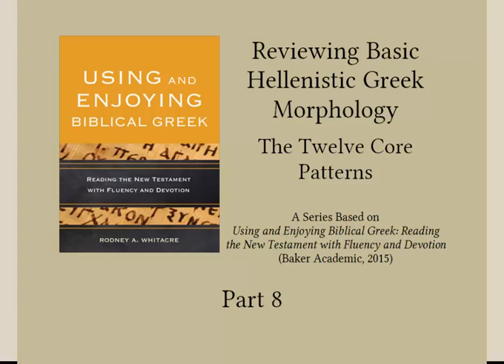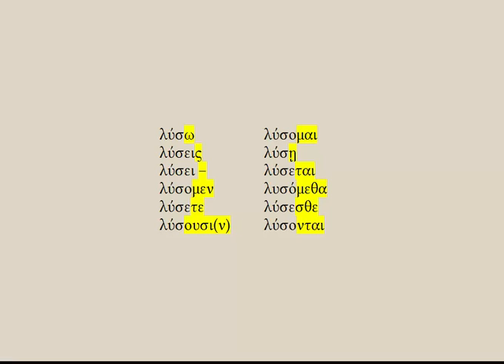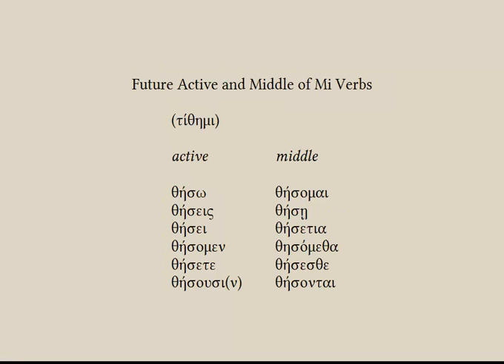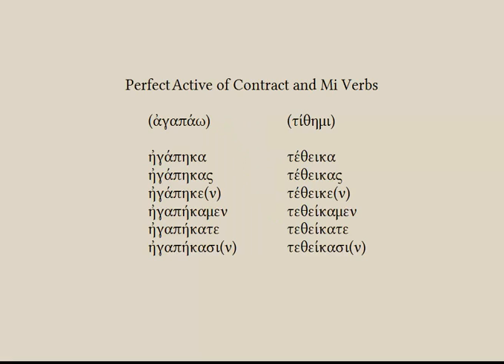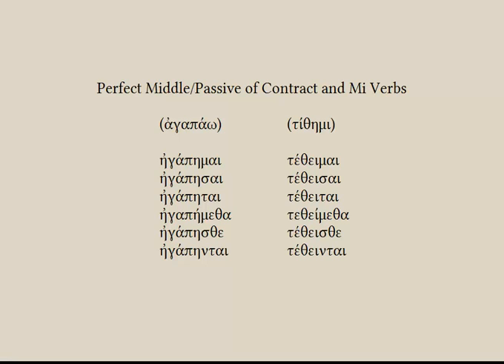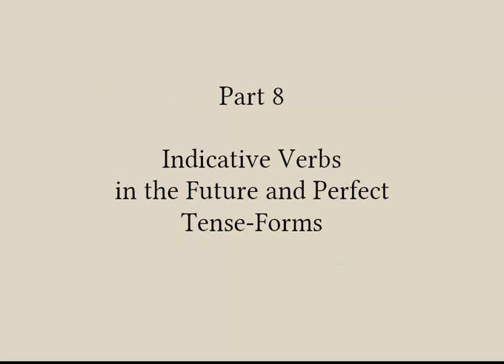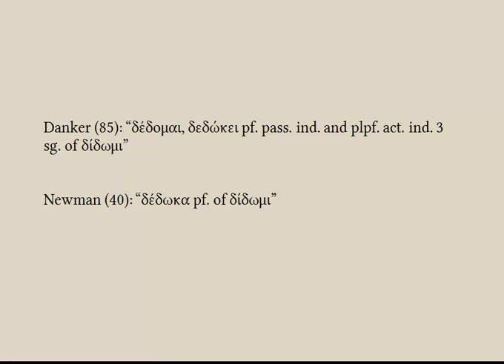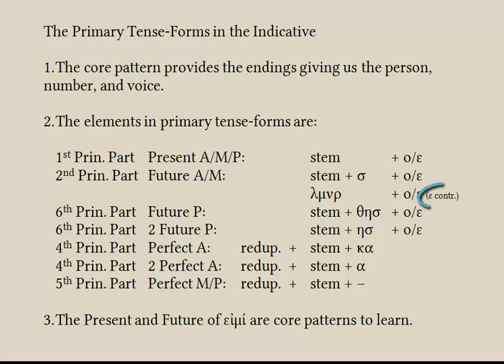Morphology Video 08 - Future and Perfect Indicatives